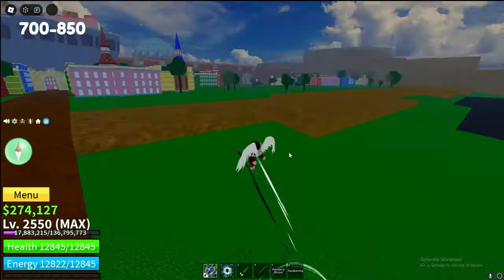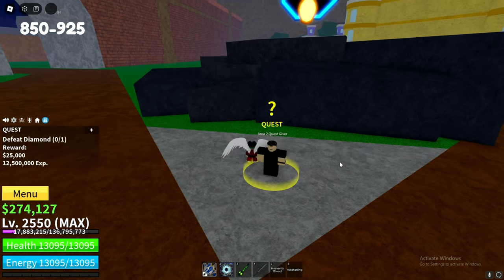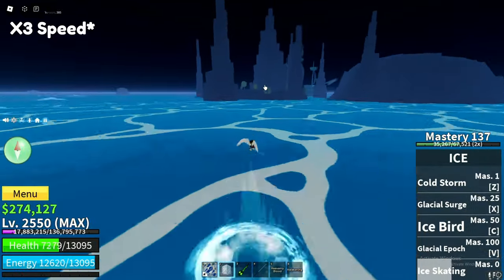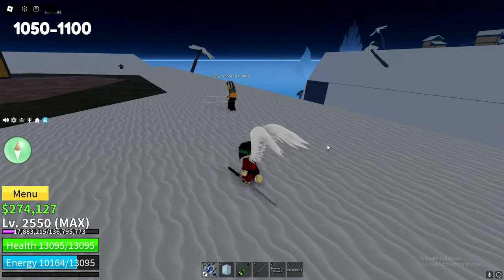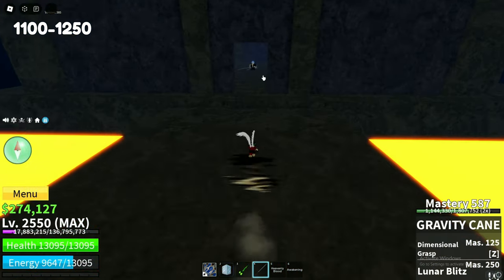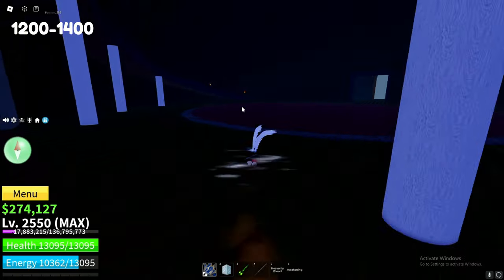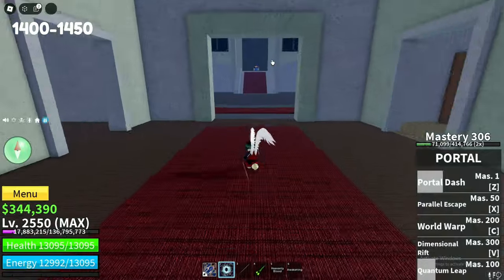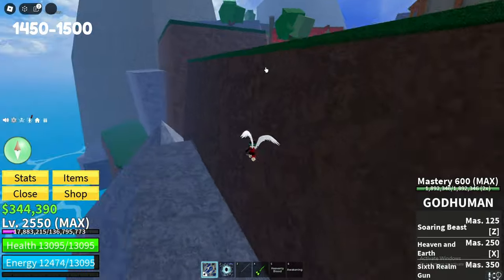The BEST Level Guide In Blox Fruits... (Second Sea)